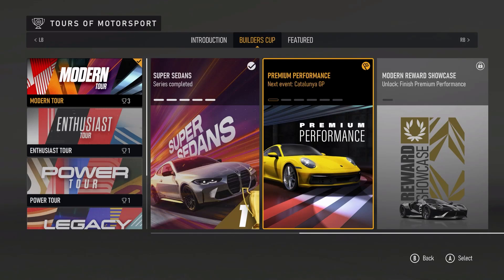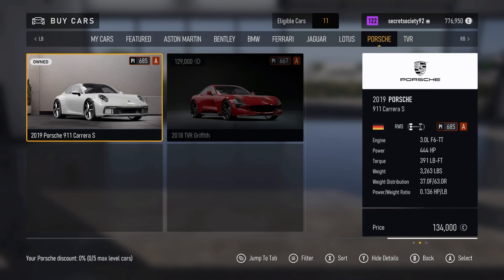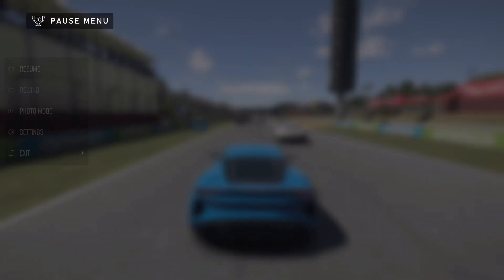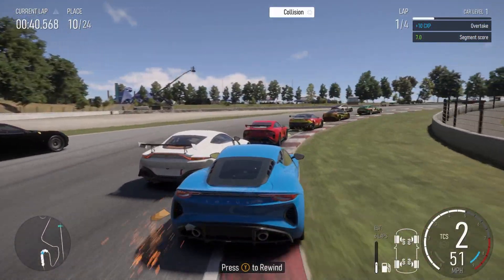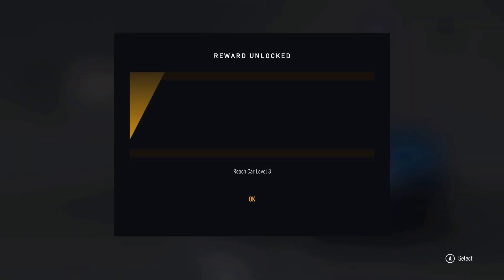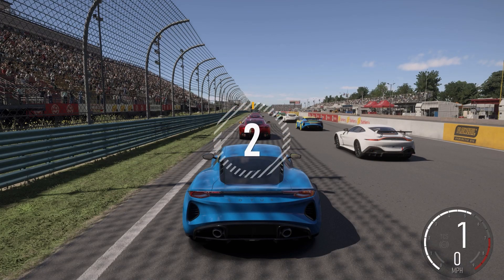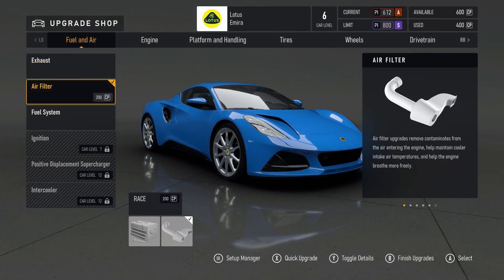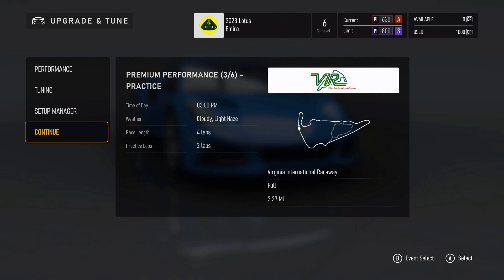Premium Performance | Part 1 of 2 | Forza Motorsport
High-end sports cars and supercars are the focus for this championship but can the car with the least amount of horsepower come out on top?